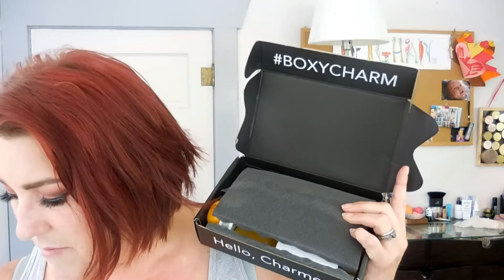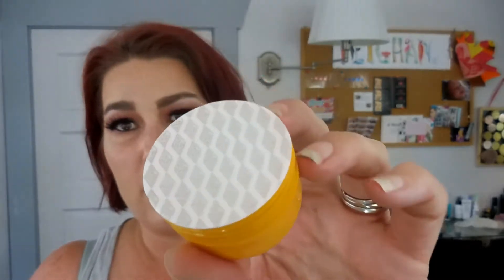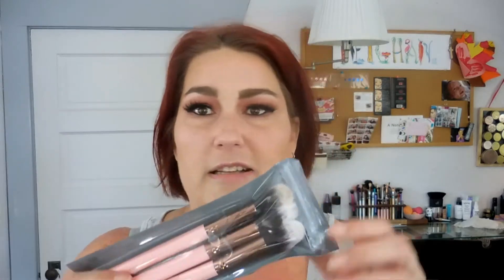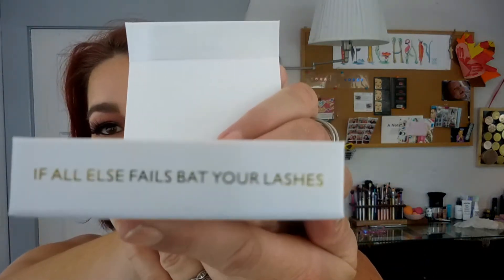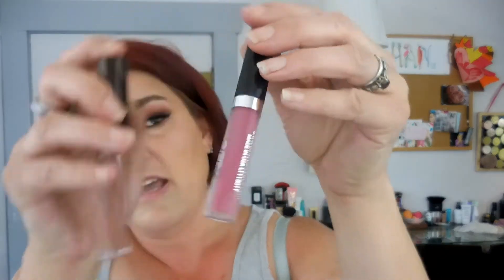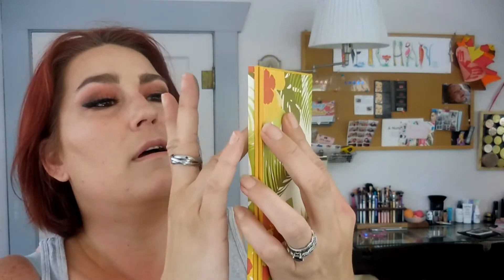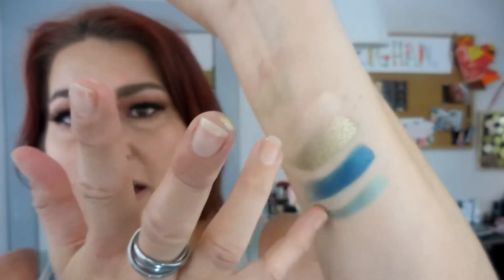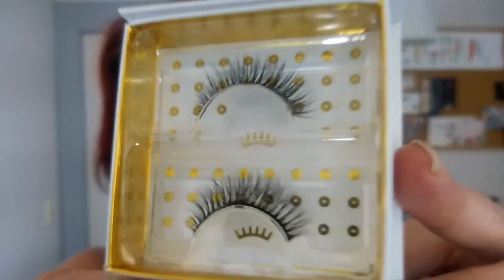June 2018 Boxy Charm Unboxing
I am so excited for my June 2018 Boxy Charm Unboxing video today!!! I was super excited about this palette, and knowing that a Boxy Charm person created this is just amazing to me. I am happy to have received Sol de Janiero in this box and some full size LU=uxie brushes!! I couldn’t be happier about this box!!

PRODUCTS MENTIONED

Sol de Janiero Brazilian Bum Bum Cream
Luxie 3 Piece Flawless Complexion Brush Set
Battington Monroe Silk Lashes
Alamar Reina Del Caribe Volume 1 Palette
Ofra Long Lasting Liquid Lipstick
JonteBlu Waterproof Eyeliner Pencil

✅ MY SUBSCRIPTIONS:
• BoxyCharm

• Face- ask me!!! I would love the conversation!
• Earrings (not wearing any today but this is my everyday earring outlet)